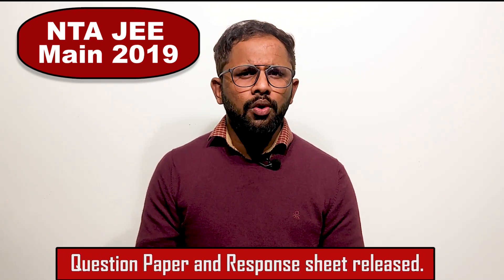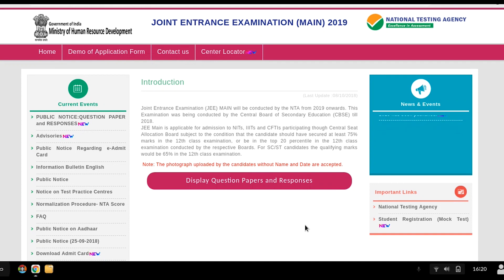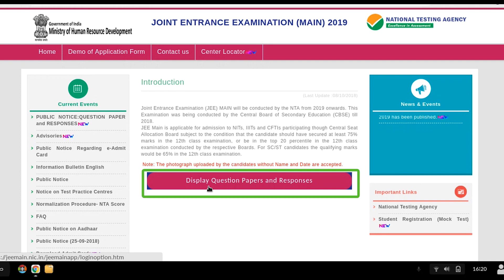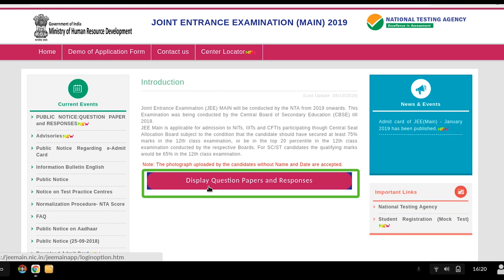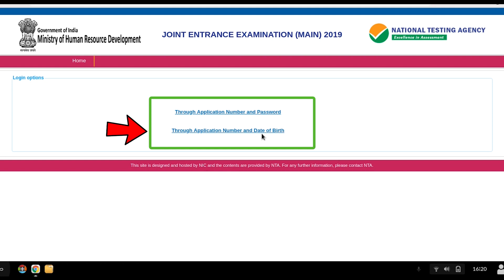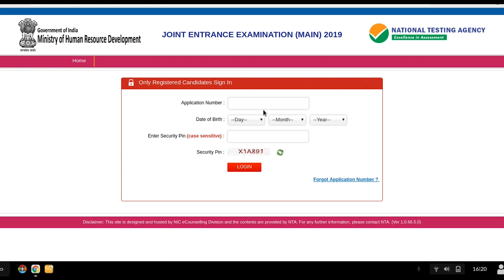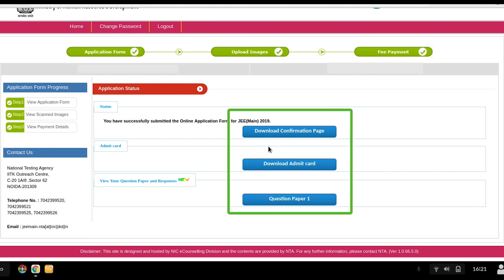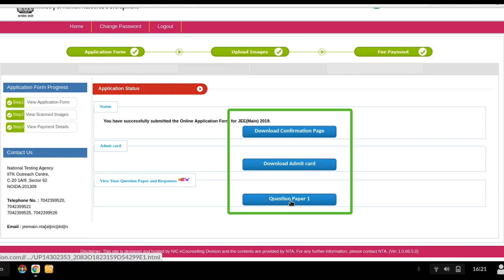How To Download JEE Main 2019 Question Paper and Responses?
NTA has released the question paper and the students’ responses. The answer key might be out very soon. You can view your response sheet till 17th Jan. 2019

NTA really surprised everyone by releasing JEE Main 2019 Question Paper and Response Sheet so soon. Today is 14 January, and exams got over on 12 January, that is just 2 days ago only. And today NTA published this.

In this video, we will tell you how you can download JEE Main 2019 Question Paper and Response Sheet.

- So first of all, you need to go to jeemain.nic.in. Here you will see a Public notice under current events.
- Open it to read what NTA has to say about this. Please note that on 14 January, only question paper and responses have been issued. Responses mean those answers that you have marked in your paper.
- Now, you are done with this PDF. Go to home page again.
- Now click on this link that says "Display Question Papers and Responses".
- Now you will see two links in front of you. One that says "Through Application Number and Password" and another that says "Through Application Number and Date of Birth".
- As text suggests, if you click on first one, you will have to login with application number and password. If you click on second one, you will be able to login with application number and date of birth. If you have forgotten password, then second one is a better option.
 - When you click any one link, login screen appears. Here you have to enter application number in first box and either enter password in second or using drop downs, select date of birth. Then you will also have to enter security pin that you see on screen. Then hit login button.
- As soon as you log in, you can see tabs on your screen. This is your candidate dashboard.
- Now you have to click on link that says Question Paper.
- Now all questions that appeared in your exam date and shift appears on screen. You can see application number, these details on screen.

To download JEE Main 2019 Question Paper and Responses PDF
- Now on top right, you will see a print button. Just hit it.
- Now in print options, change destination to PDF.

This is how you can download JEE Main 2019 Question Paper and Response Sheet PDF.